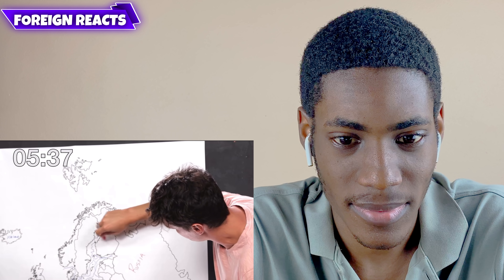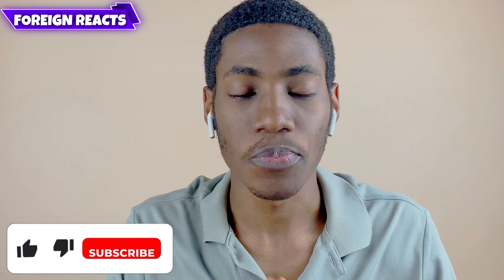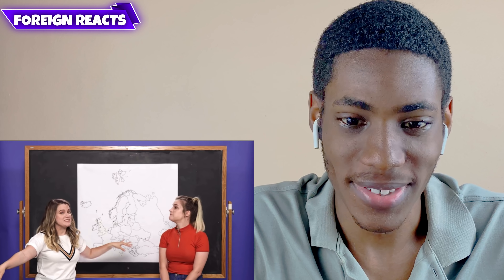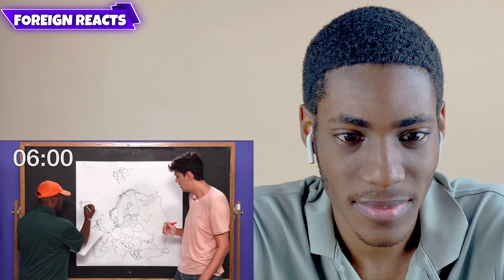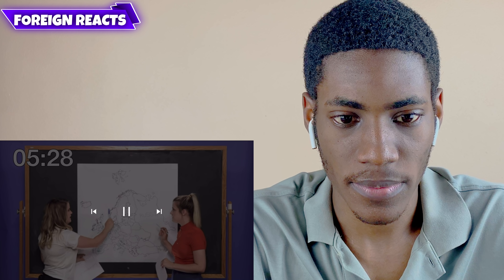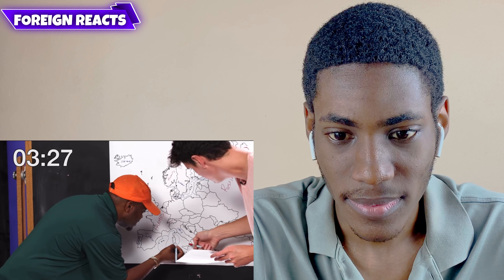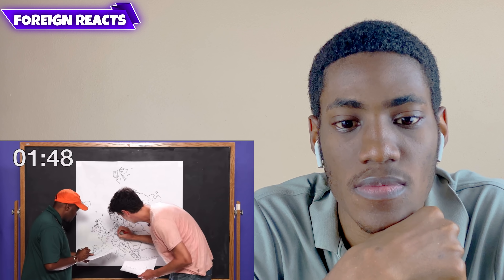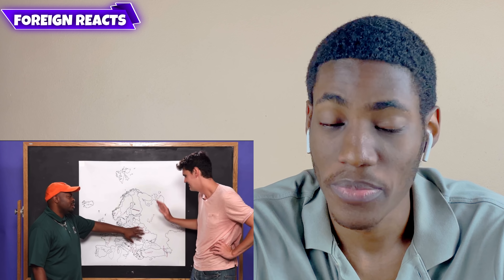Americans Try To Label A Map of Europe || FOREIGN REACTS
We truly hope you enjoyed this reaction video very much as we aim to make all our videos
         enjoyable to our audience. As we aim to grow this channel Foreign Reacts Exponentially,
                     reaction video we beg that you don't hesitate to leave a like on this video.
                                              We here at Foreign Reacts Wishes to interact
   as much as possible with our viewers so we welcome all your comments below this video, the
   comment section can be used to give your feedbacks and suggestions, so go ahead comment
                                             those feelings that you felt watching our videos.

 We here at Foreign Reacts Truly appreciate all your supports and we are kindly asking for you as
                                                 reactions to keep you entertained.

             *PLEASE CLICK THE FOLLOWING LINKS TO VIEW OUR PARTNERED CHANNELS*
                                                               SPORTS FEEDBACK

 Sports Feedback is our partnered channel that will give you the most entertaining sports reactions
       so we suggest that you to click the link above to go check out those amazing sports reaction
                                                     videos posted there, You wont regret it!

                                                        Become a member of OUR patron

    *We here at Foreign Reacts would Like to give credit to all original content used in our video*
                                                   LINK to Music Heard in our Video
                                                                     No Music Used

        IF THE VIDEO SEEN IN THIS REACTION VIDEO IS YOURS AND YOU WISH FOR IT TO BE

Intro 00:00
Reaction 01:14